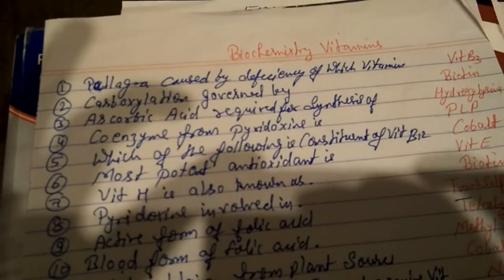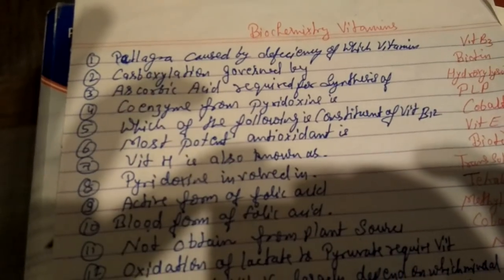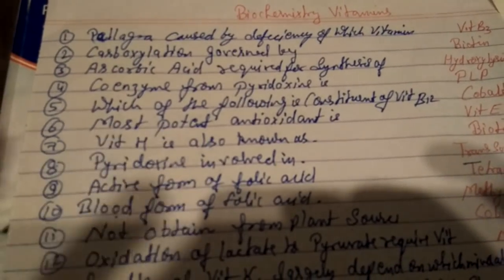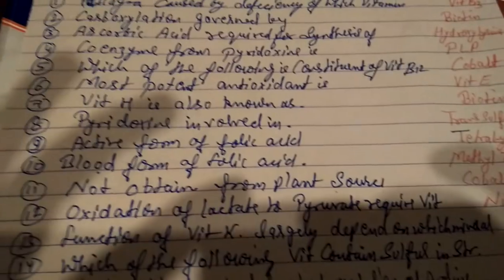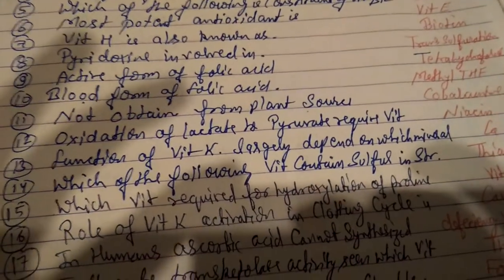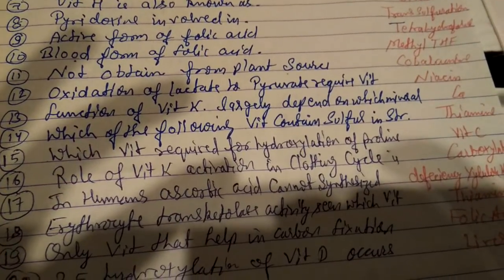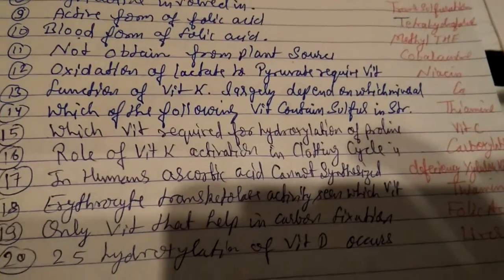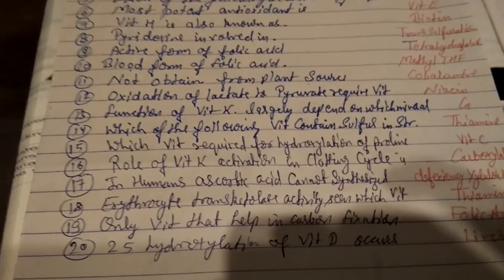Biochemistry vitamins part 1 Neet pg MCQ by Dr hemant sharma